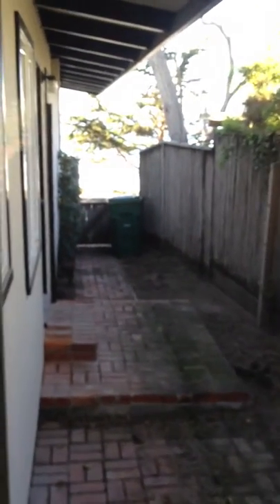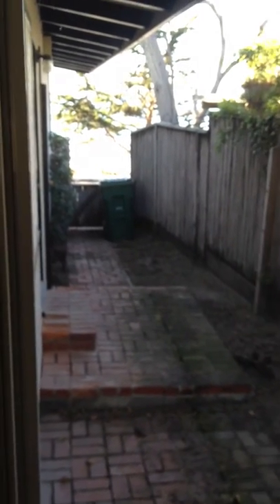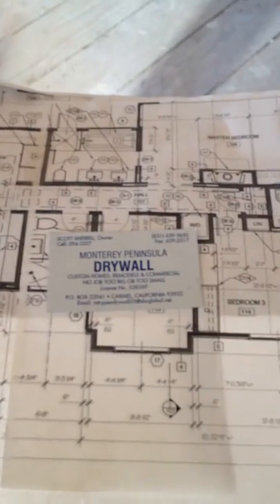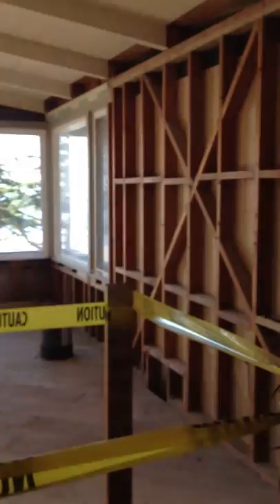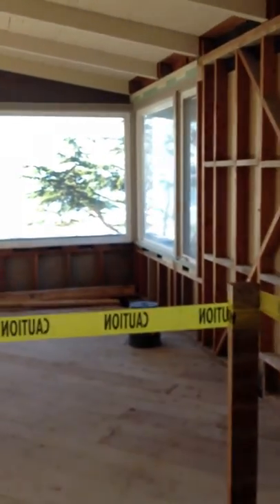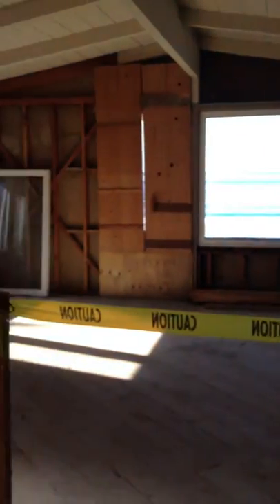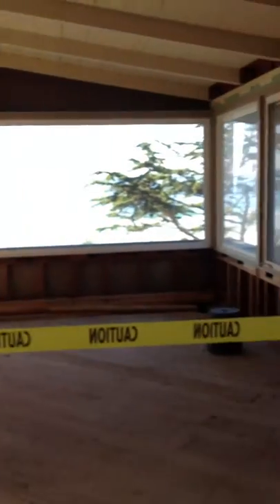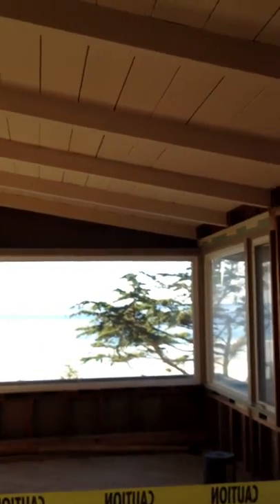racing 057.MOV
Carmel House Remodel Gutted Beach Day